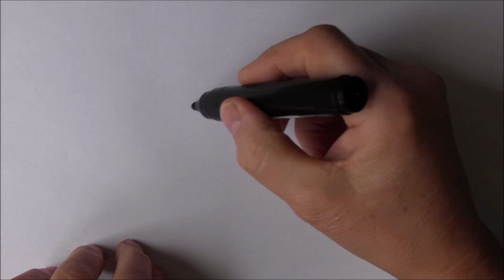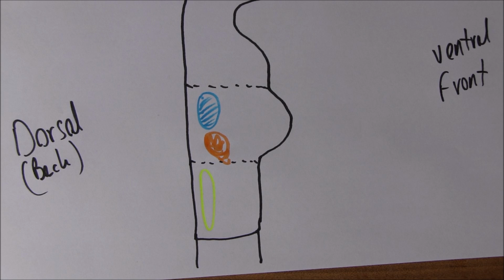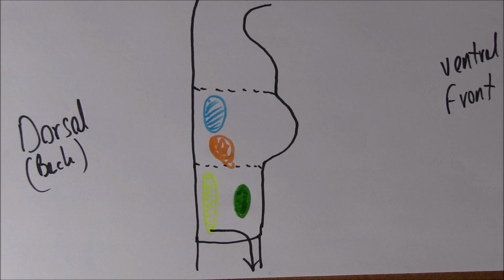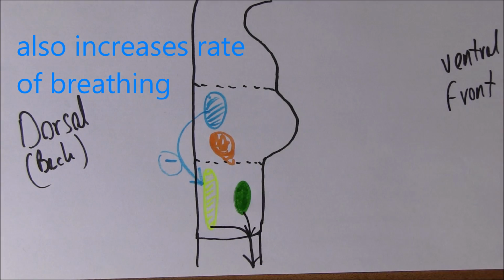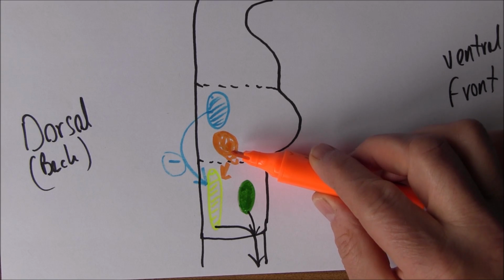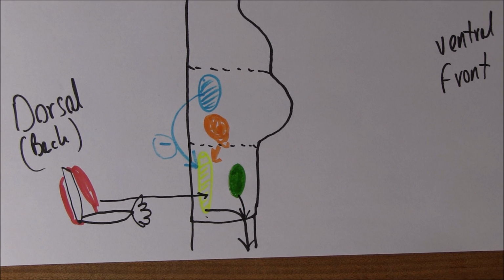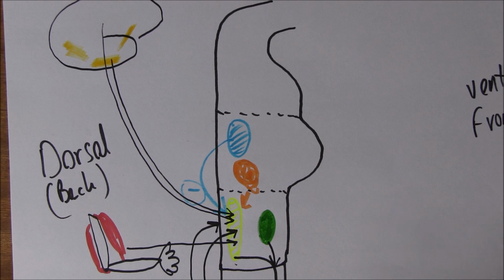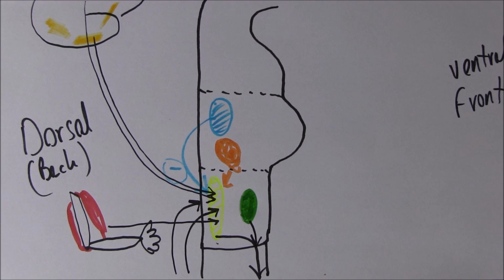Respiratory System 11, Regulation of respiration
If impulses from the brain stem stop, so does breathing. Learn about how the vital processes of breathing in and out are controlled by the brain stem.

The primary respiratory area is found in the;
a. cerebrum
b. midbrain
c. pons
d. medulla oblongata

Forced breathing out during exercise stimulates which group of muscles?
a. vastus lateralis
b. sternocleidomastoids
c. external intercostal muscles
d. internal intercostal muscles

Which neurological structure inhibits further inhalation, thereby preventing overinflating of the lungs
a. medullary ventral area
b. medullary dorsal area
c. pneumotaxic area in the pons
d. apneustic centre in the pons

Which neurological structure prolongs inhalation thereby promoting deeper breathing?

Increased impulses from the proprioceptors during running initially stimulate which neurological structure?

Carbon dioxide dissolved in water yields;
a. Sulphuric acid
b. Lactic acid
c. Hydrochloric acid
d. Carbonic acid.